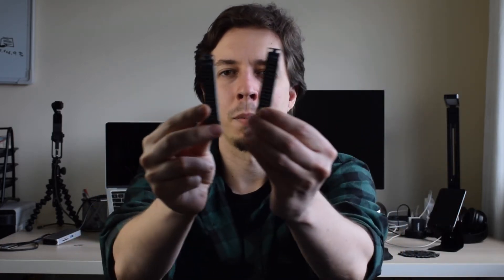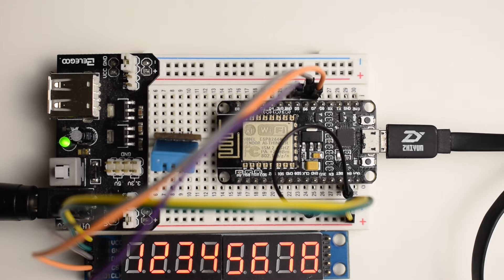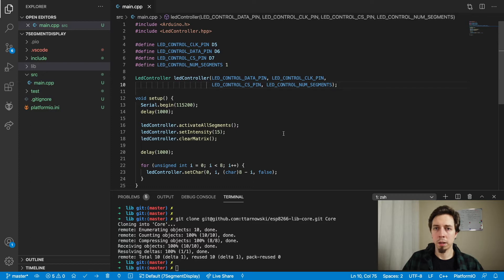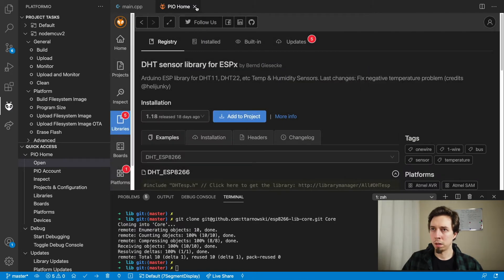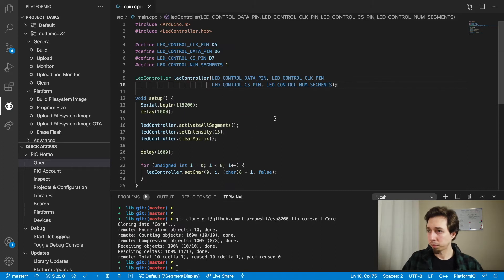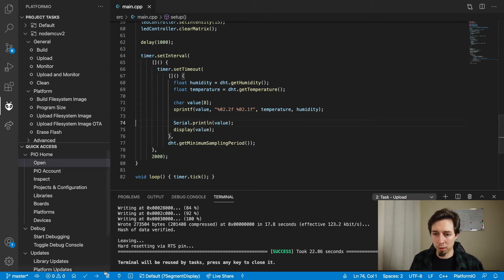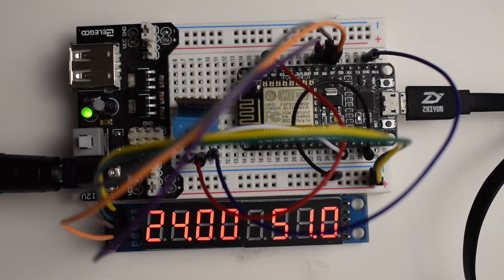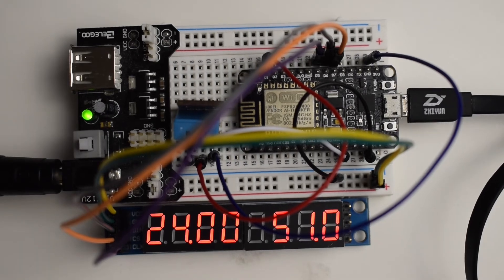Control multiple 8 digit 7 segment displays with ESP8266 - Day 17 of 100DaysOfCode in IoT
I've continued working with MAX7219 8 Digit 7 Segment displays. Today I've added DHT-11 temperature and humidity sensor and connected multiple MAX7219 screens to ESP8266 to display temperature, humidity and time...

Parts and components used in the video:

Option 1 (simplest):
- ESP8266 microcontroller (~5$ a piece):

Alternative power supply:
- USB Power Supply:

Software used in the video:
1. Visual Studio Code IDE:

00:00 Introduction
00:55 Connecting DHT-11 sensor
03:40 Adding and setting up Core and DHT-11 sensor libraries
09:30 Extracting code that displays values on MAX7219 to separate function
15:05 Displaying temperature and humidity on the screen
18:46 Deployment and test
19:46 Connecting second MAX7219 screen
25:06 Quick refactor (clock sync)
28:50 Displaying time on the second screen
31:24 Moving code around to start displaying time once clock is synchronised
36:08 Deployment and test of two MAX7219 screens
38:17 Small issue with the screens and the use of capacitors
40:55 Plan for tomorrow and the end